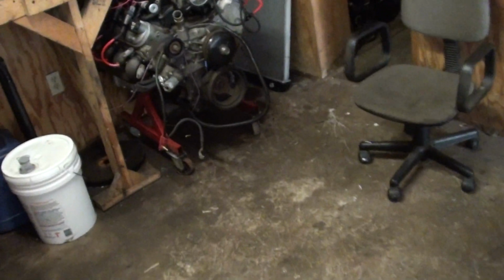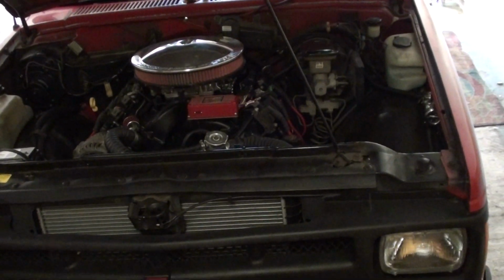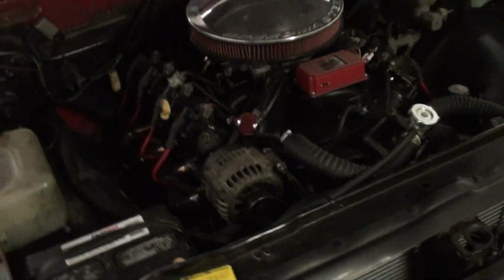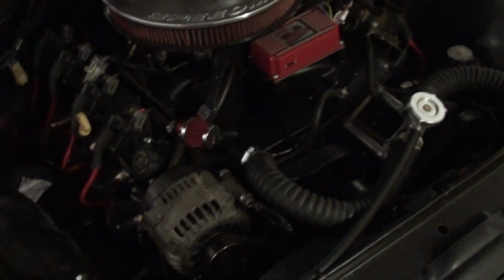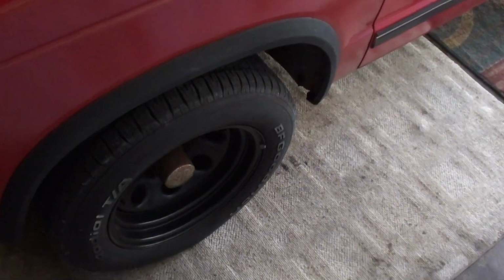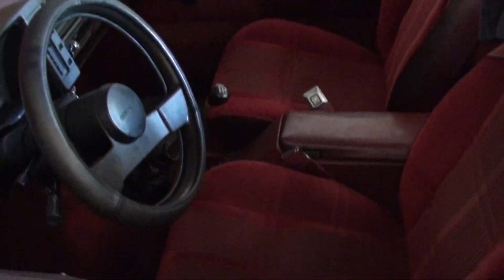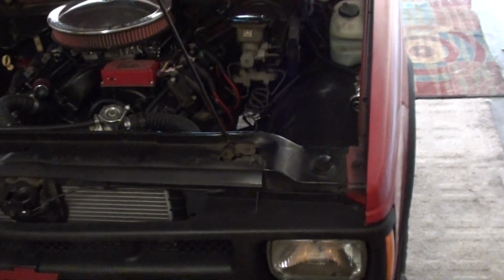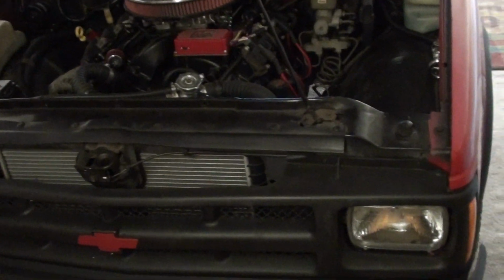Fast for Cheap 2 : How much did my 5.3 LSx Swapped Chevy S10 cost?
Ive never tallied up the total cost of my S10 build at least until now. Part of me doesn't want to know. But considering that I get constant questions about the Truck and its costs I felt it was time to address the price sheet. The biggest expense was the truck itself which was $900. I get it, we're all on a budget. I may have left out some expense such as the clutch and oil pan which were around $500 collectively so I felt ill include them here in the description. Your results may vary due to what you have laying around and your ability to source low cost parts locally or whatever.. But Hey, this is what worked for me. It may help you in the future.